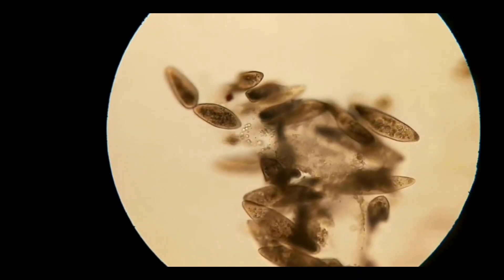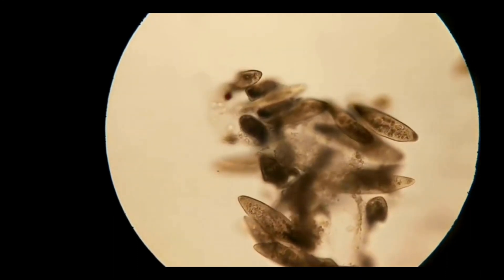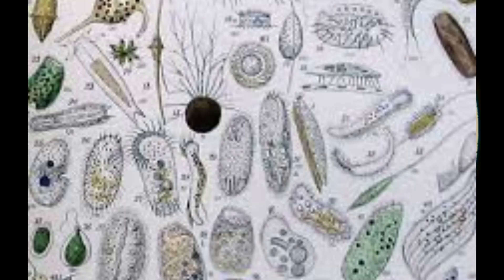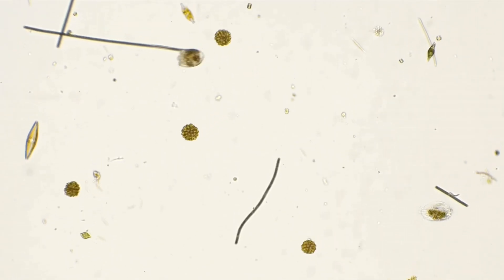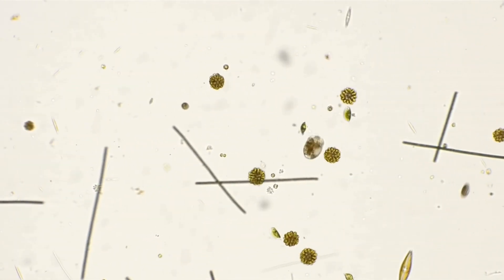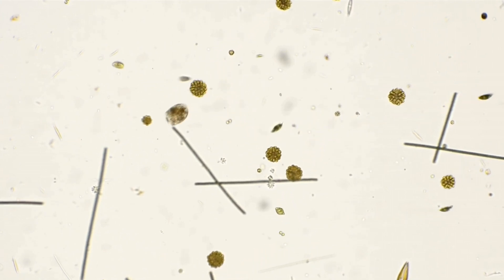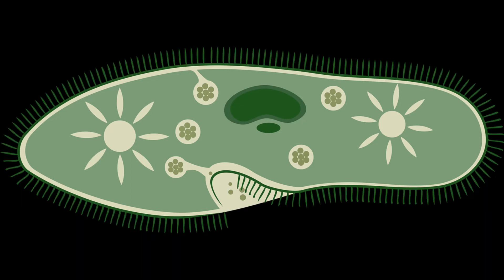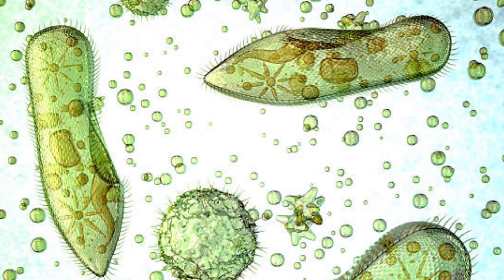INFUSORIA AND PARAMECIUM DIFFERENCE | BEST FIRST FOOD FOR NEWLY HATCH BABY FISH